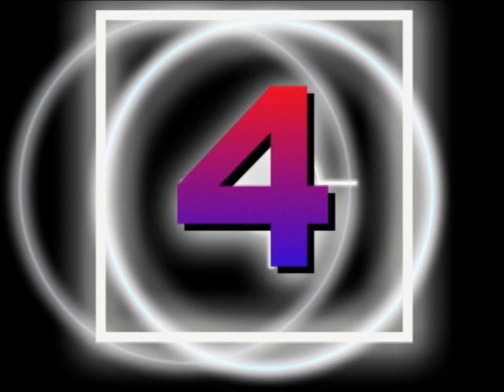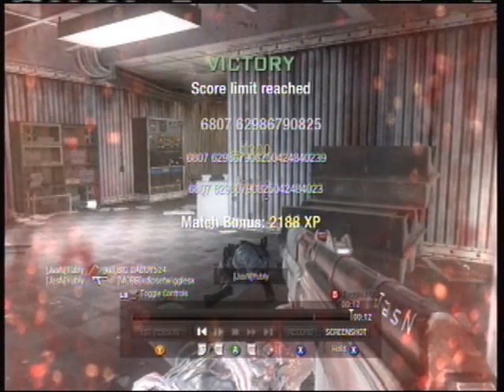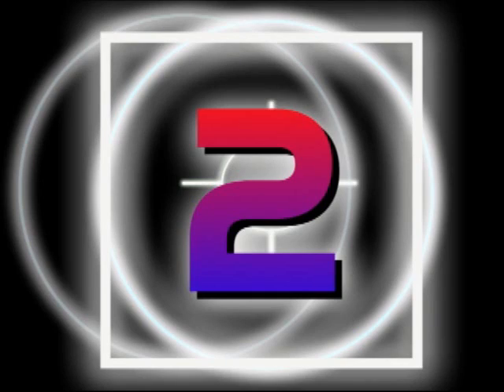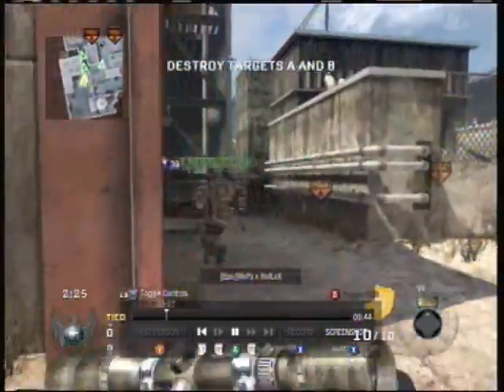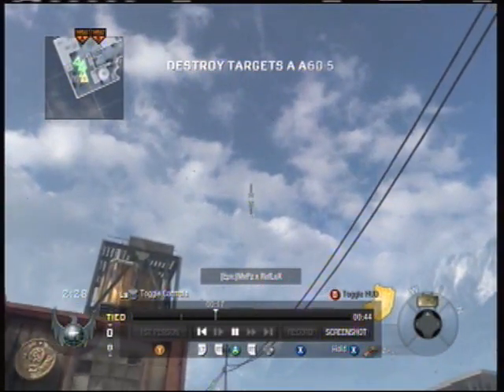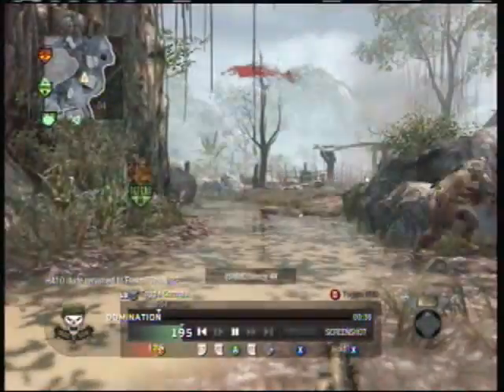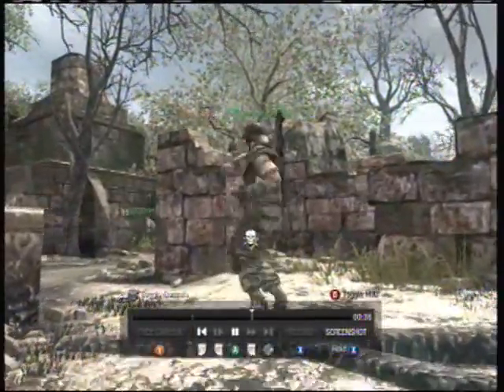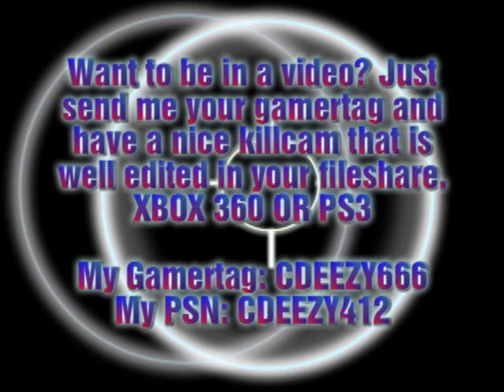Top 5 killcams of the week Ep1 black ops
Starting a new series call top 5 killcams of the week on black ops. Any videos you would like to put in one of my videos just send me your PSN or Gamertag and have a hot killcam ready.
CDEEZY412 MY PSN
CDEEZY666 MY GAMERTAG